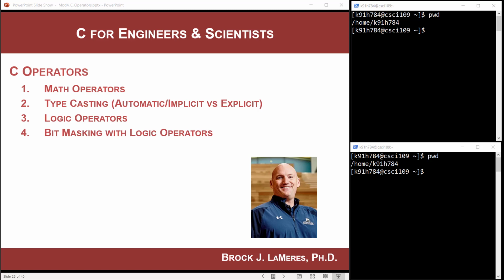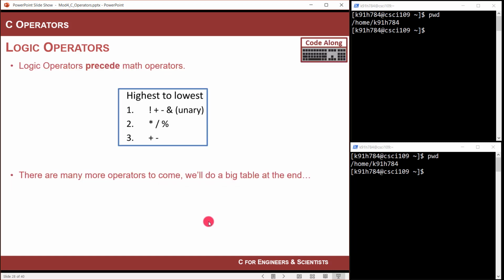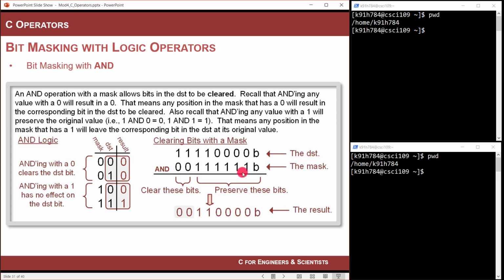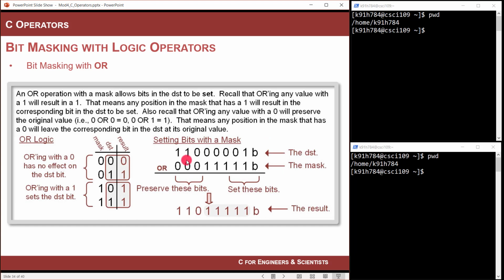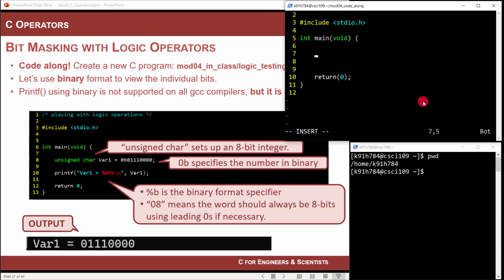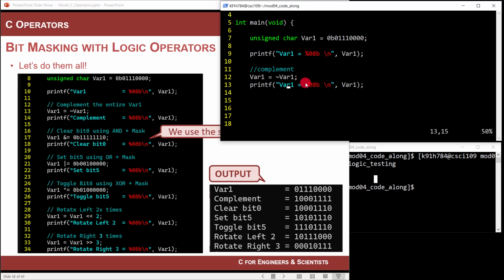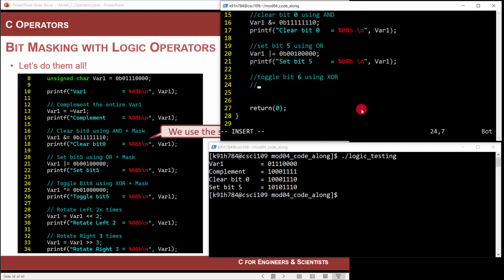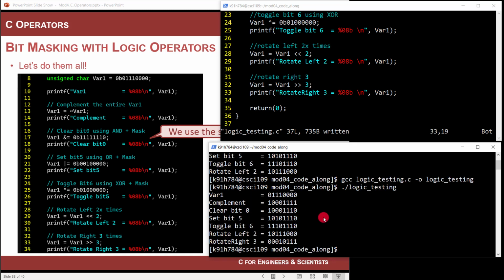4.2 - C Logic Operations and Bit Masking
This video presents logic operators in C along with bit masking to set, clear, and toggle individual bits.